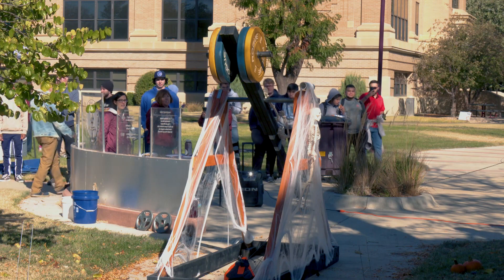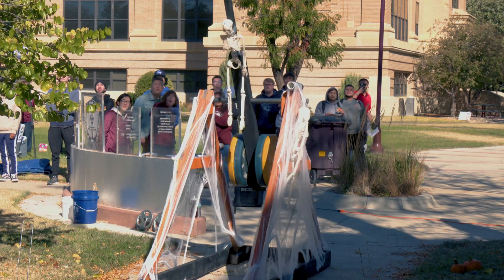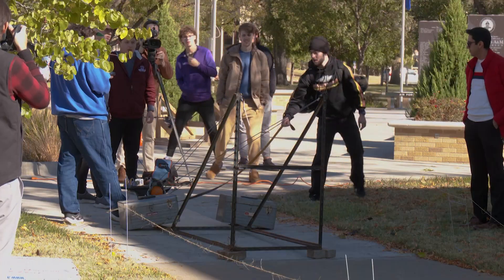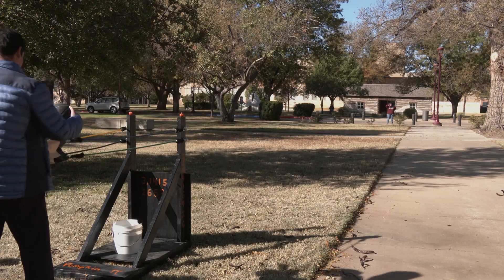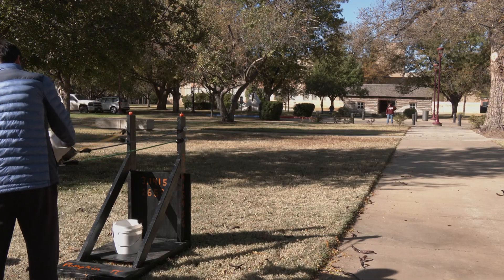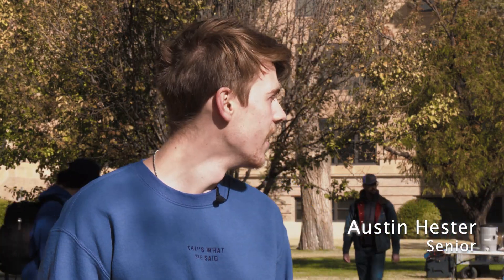College of Engineering launches fourth Punkin’ Chunkin’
Pumpkins flew over fallen leaves on Nov. 2 when the College of Engineering hosted its fourth annual Punkin’ Chunkin’ contest. On the lawn outside the Engineering and Computer Science Building, teams of students used catapults and trebuchets that they built to launch small pumpkins at a target, competing for prizes in accuracy and design.

Each team had three tries to hit the target with a pumpkin; they would win three points for hitting the inner ring or target, two points for hitting the middle ring and one point for hitting the outer ring. Team Brothers won first place, team Campbell’s Soup won second and team Pumpkin Pie won the prize for best decorated.

Visit theprairienews.com to read the full story!